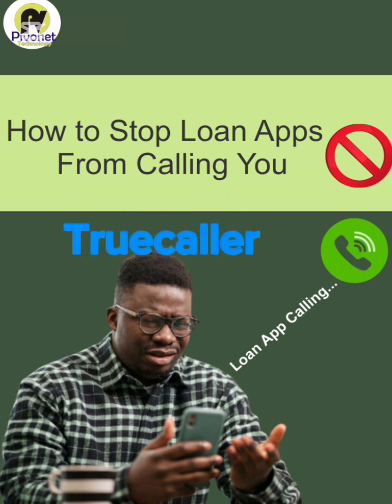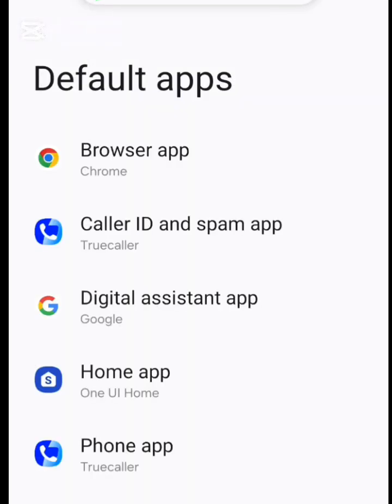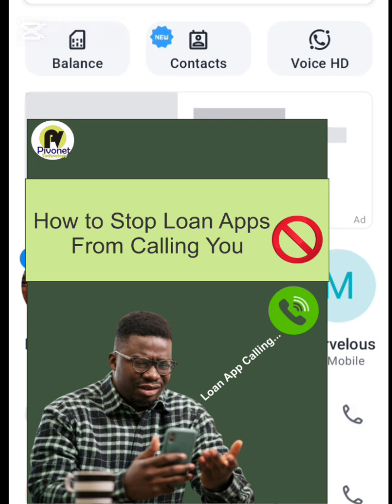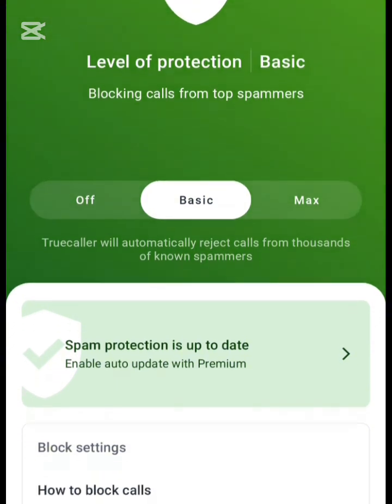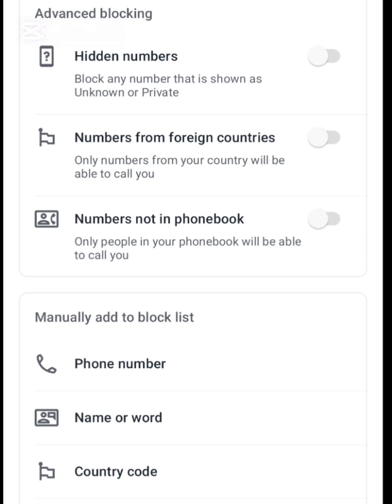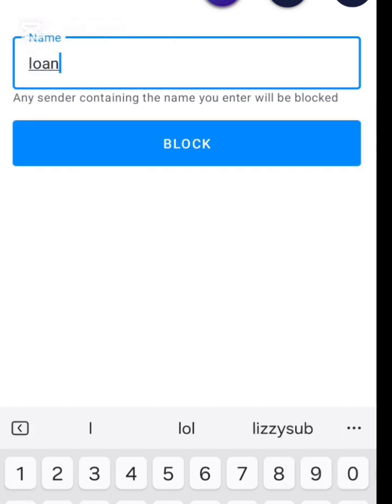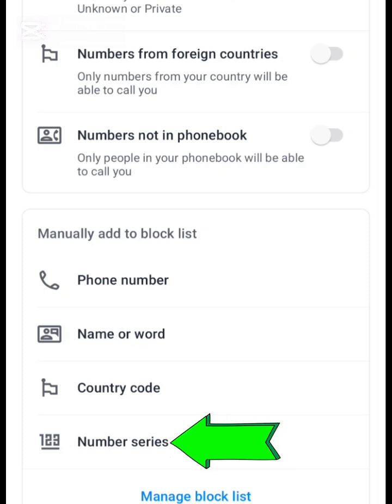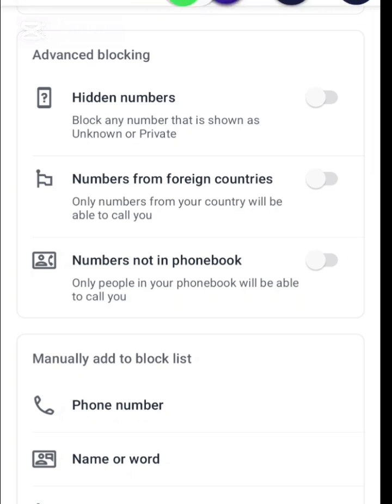How to stop online loan apps from calling you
Is online loan app harassing you with endless calls even when you are not owing them? In this video, I’ll show you how to stop online loan apps from calling you in Nigeria once and for all!

We've noticed that these online loan apps always keep calling people even when they are not owing them. If you block their number, they will continue calling you with thousands of other different numbers. This has become so harassing and frustrating to people.

However, the method using True caller app works perfectly. With what we share in this video, you will be able to block all online loan apps in Nigeria totally from calling you; even if they call you with hundreds of different numbers, they can never get through.

However, we advice that you make sure you are not owing them before blocking them. Because if you are owing them and they tried several times without reaching you, they might resort to calling your contacts.

In this video, you will learn:

✅ How to block online loan apps using keywords on True Caller app.
✅ How to block online loan apps using number series on True Caller app.

With this guide, your peace of mind is assured, no more disturbing calls from online loan apps.